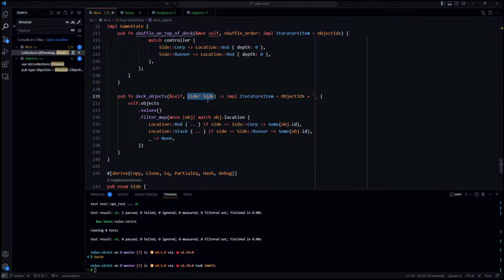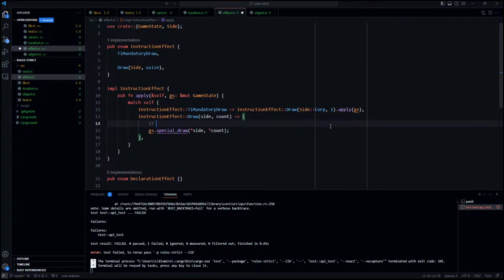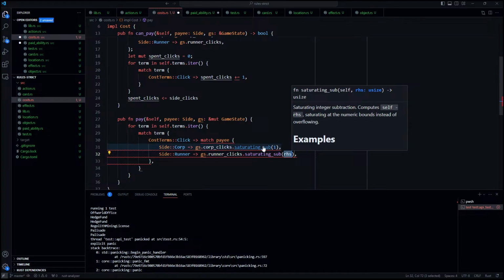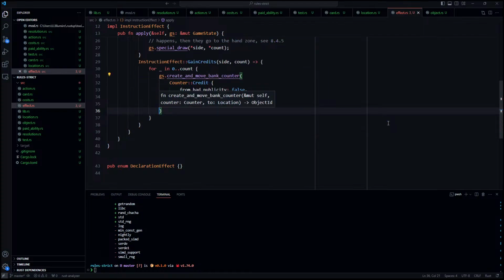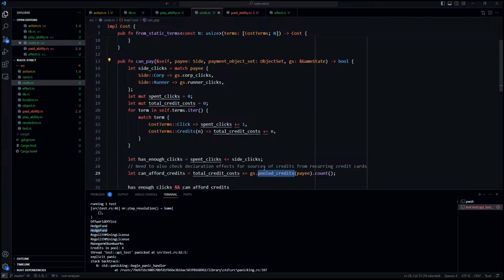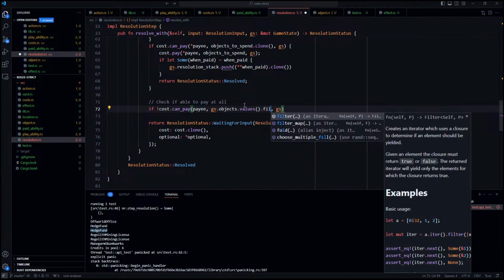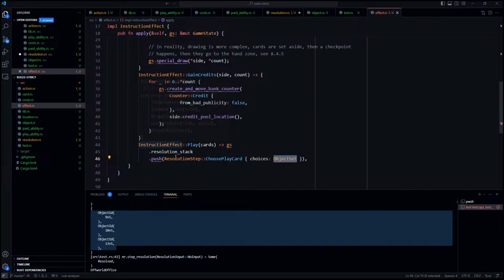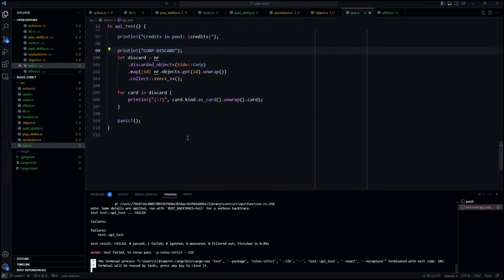Rewriting our Netrunner simulator for the 5th time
Don't @ me okay. Every time I rebuild it I learn a lot. This time I'm actually handling objects properly, and taking a much stricter approach to implementation. The last version got to the point where it could almost play a game, but it attempted to abstract card implementations too much, prioritising ease of adding new cards over ease of development and it started bothering me.